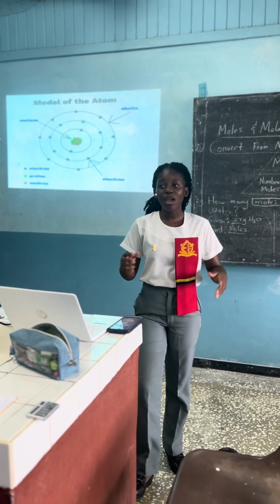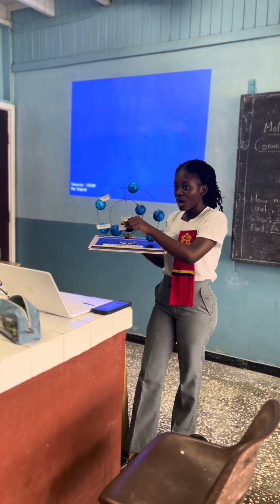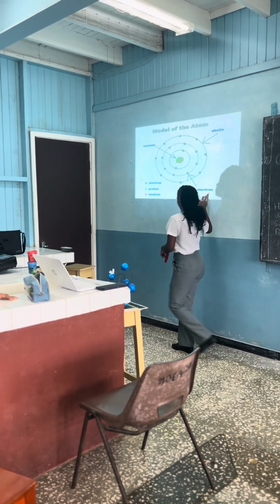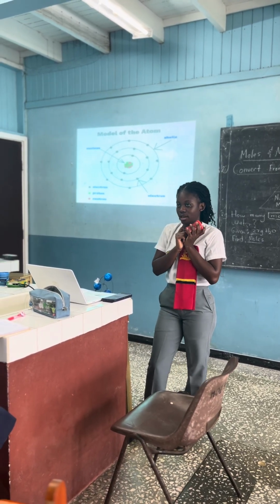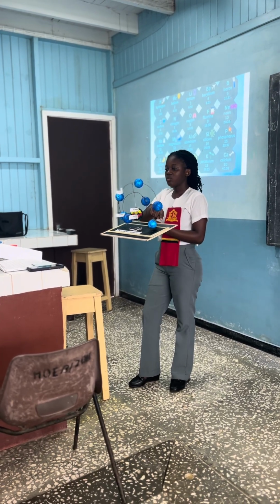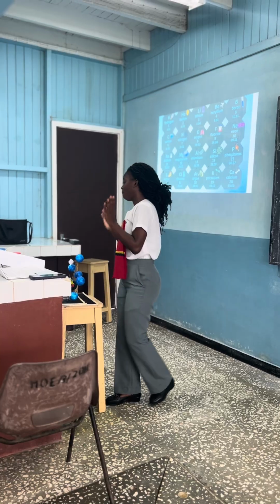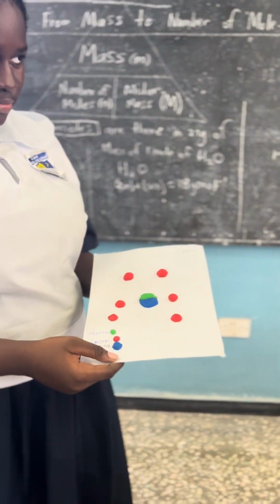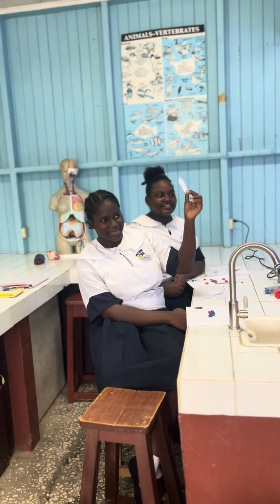Developing science lesson using models or kits: Lesson D